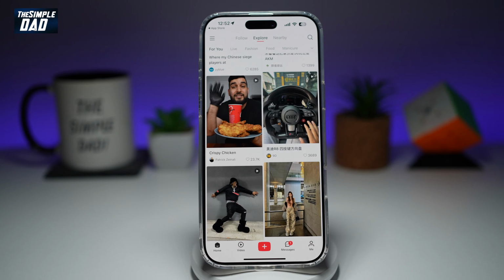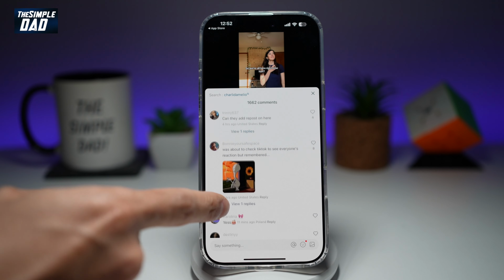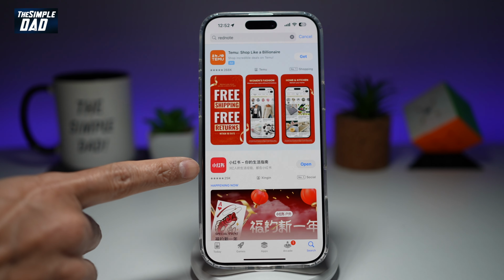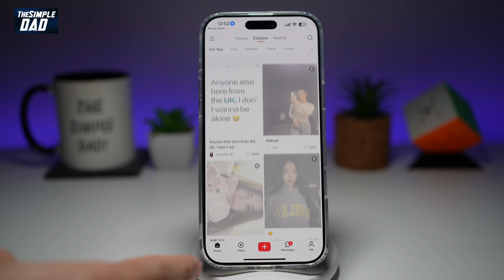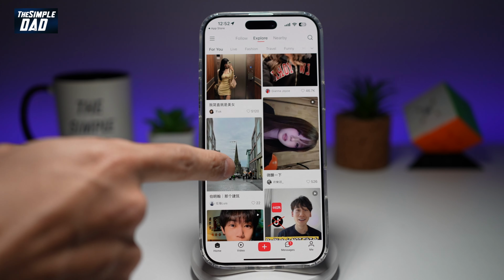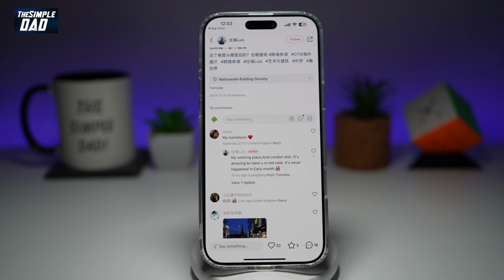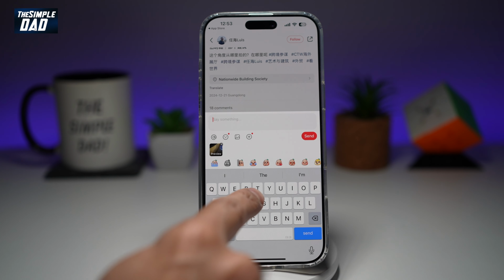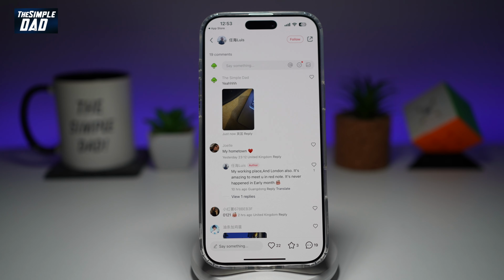How to Comment With a Photo on RedNote App iPhone 2025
00:00 Intro
00:10 Like or no Like
00:20 How to Comment With a Photo on RedNote App iPhone 2025